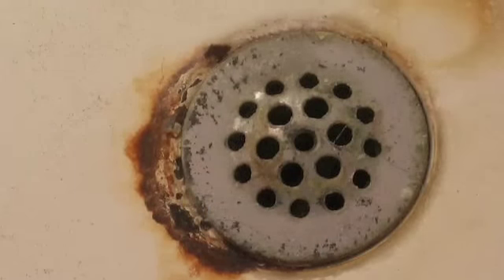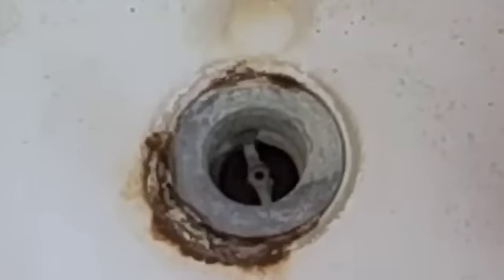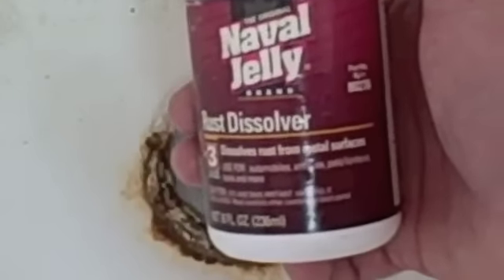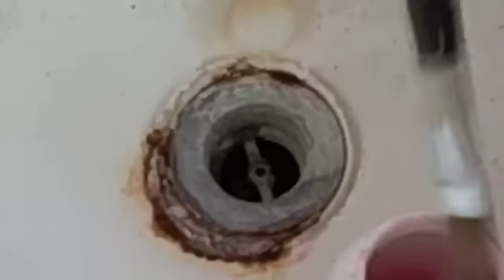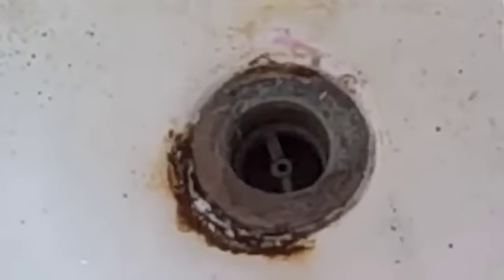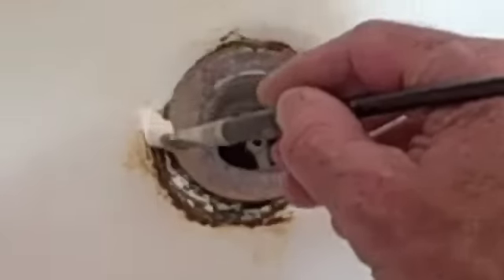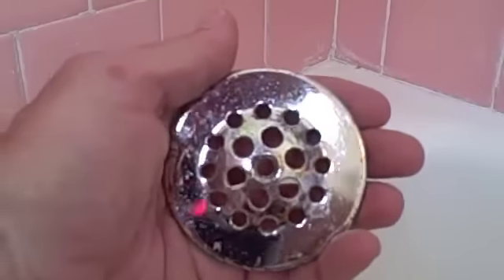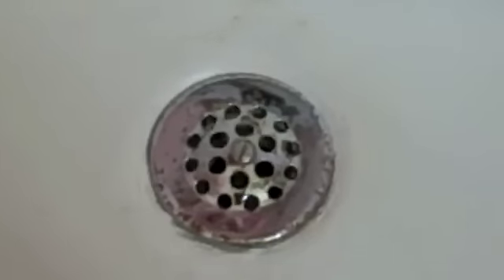Squeakfixer Tub Drain Makeover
Quick and easy beautification of a funky tub drain situation.